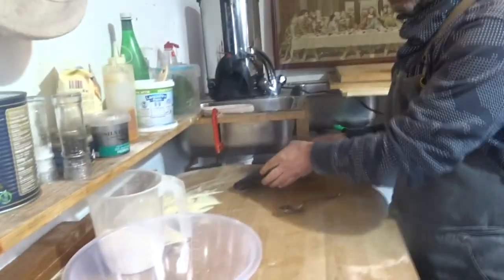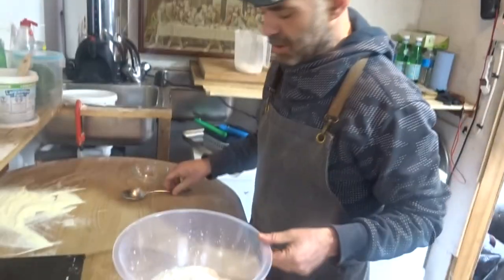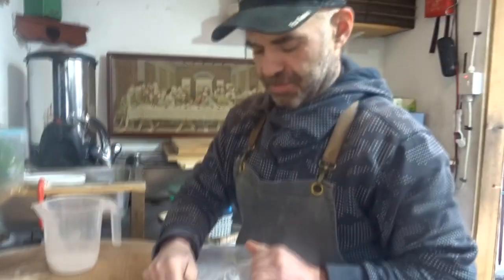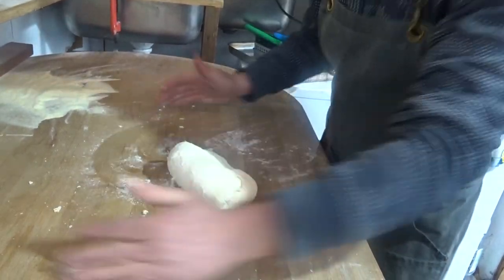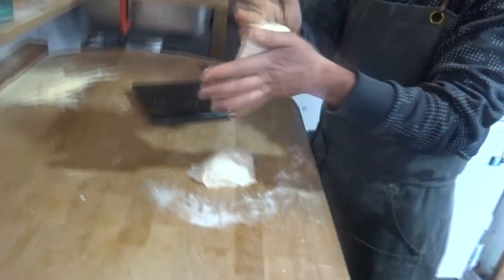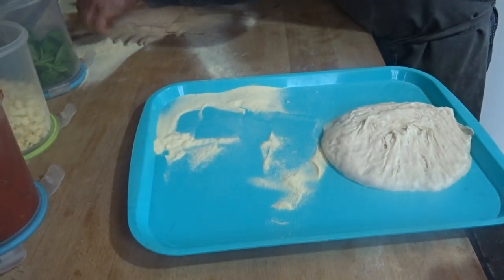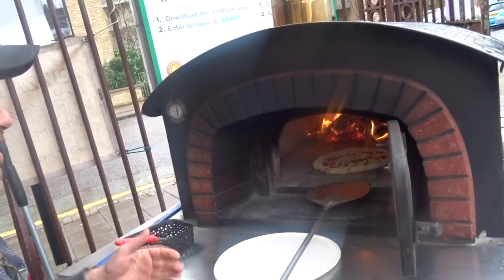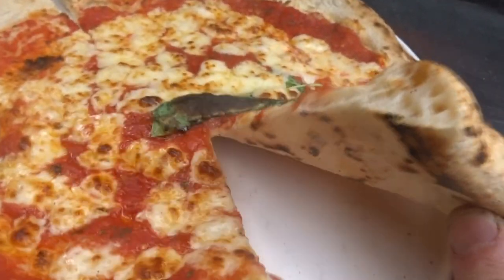How to make amazing Pizza in 6 hours with dry yeast (Poolish. method). with. Massimo Nocerino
How does a Poolish work?
A Poolish combines equal parts flour and water (by weight) with some yeast (the amount varies according to the expected length of fermentation time, using less for longer, slower fermentations).

The fermentation is then carried out at room temperature for periods of time long enough to bubble up and increase its volume. At its peak, the volume starts to fall back slightly (recede) with the appearance of a wrinkled surface. This process can take anywhere from 3 to 15 hours, depending on the inoculation level.